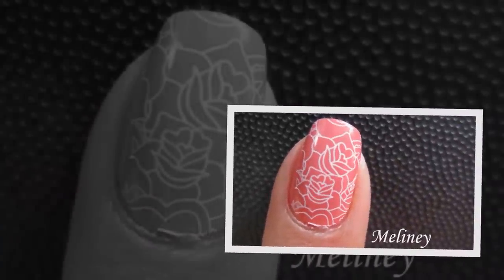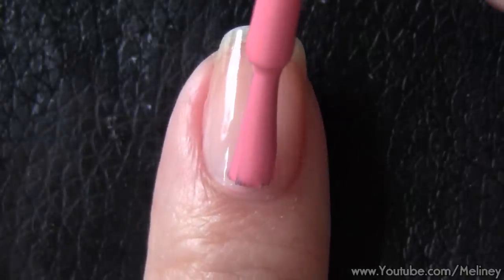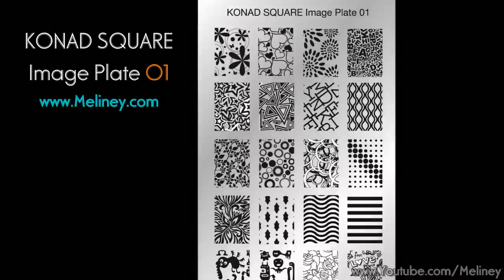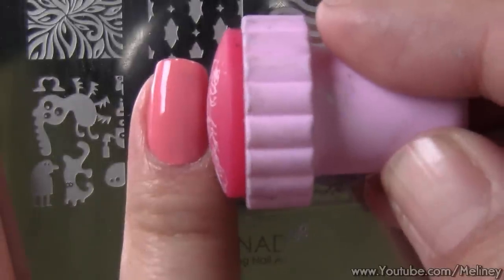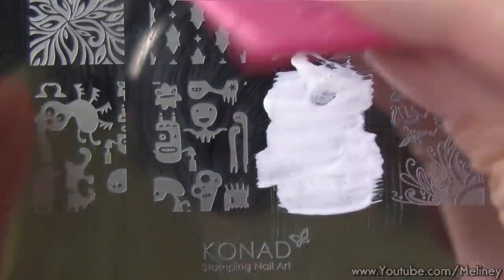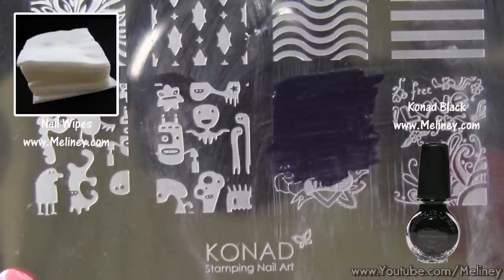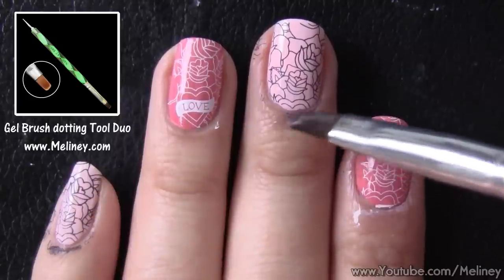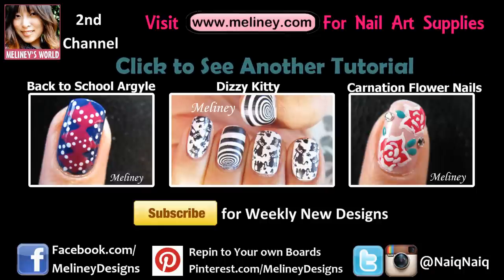KONAD SQUARE IMAGE PLATE STAMPING NAIL ART | BLUSH PINK FLOWER PRINT DESIGN | HOW TO TUTORIAL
Checkout Konads New SQUARE image plates. This Flower print is my favorite from the first plate.

●▬▬▬▬▬▬▬۩ ● PRODUCTS USED ● ۩▬▬▬▬▬▬▬●

Sinful Colors Soul Mate
Nubar - Baby Pink

Örjan Karlsson - Acoustic Summer Ragga 1